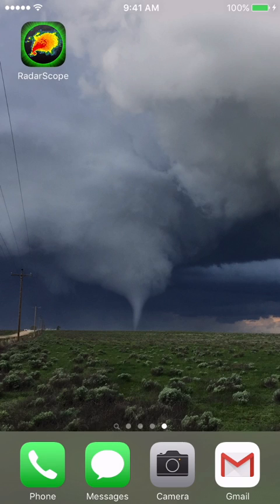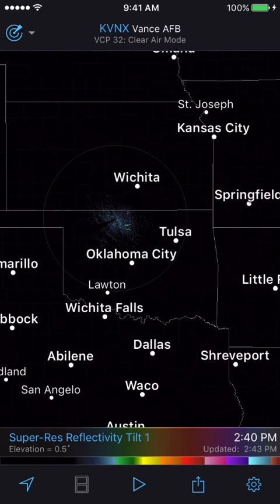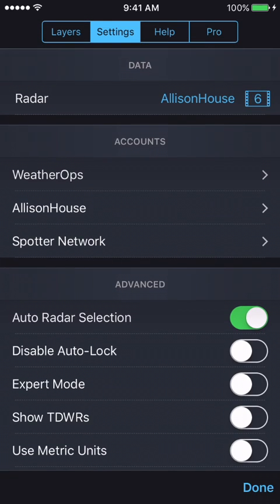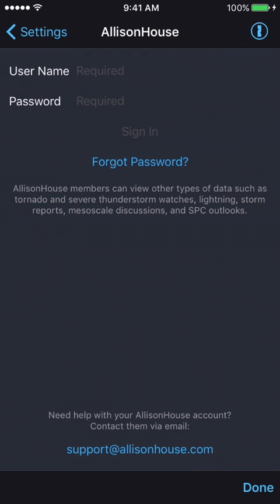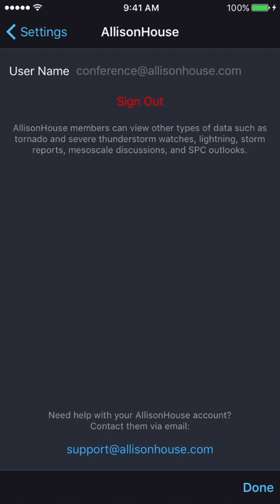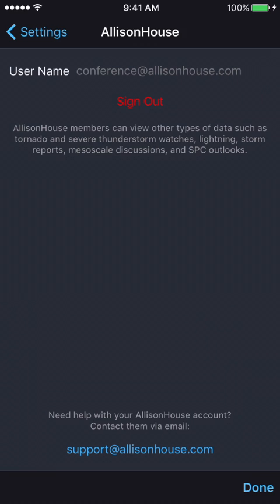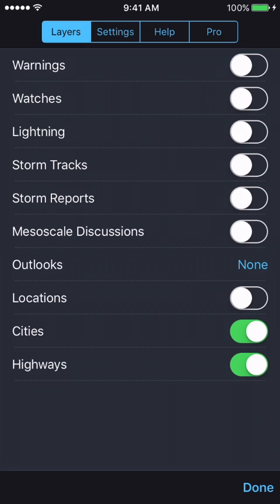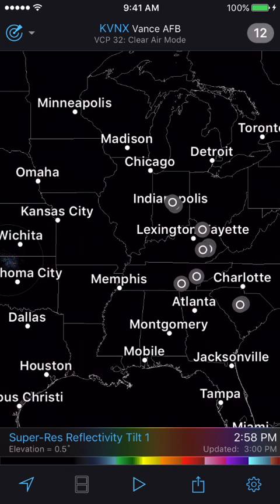Integrating AllisonHouse Data Feeds With RadarScope v3.0 (iOS)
This tutorial will go over integrating AllisonHouse data feeds with RadarScope (iOS).